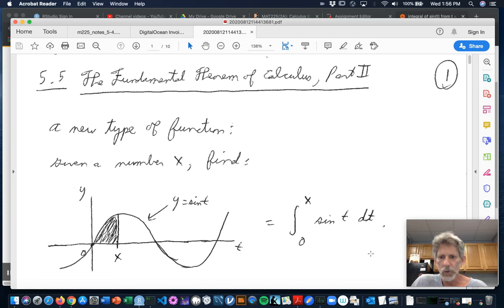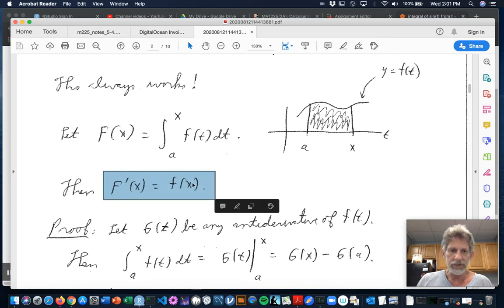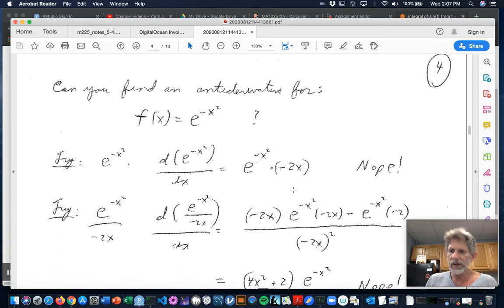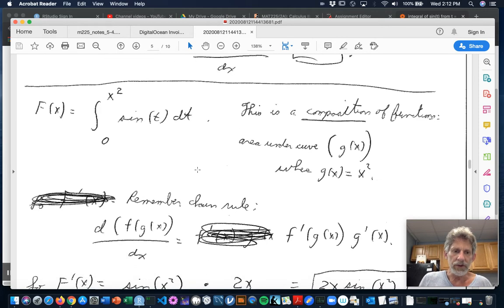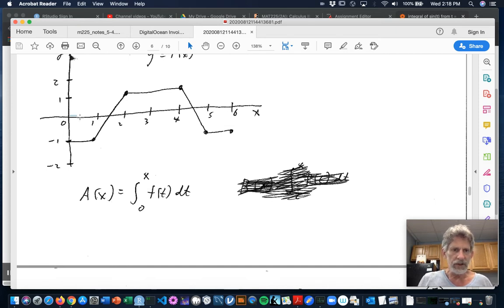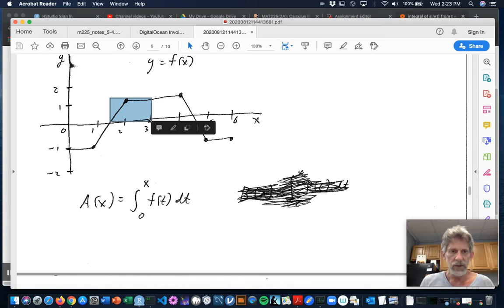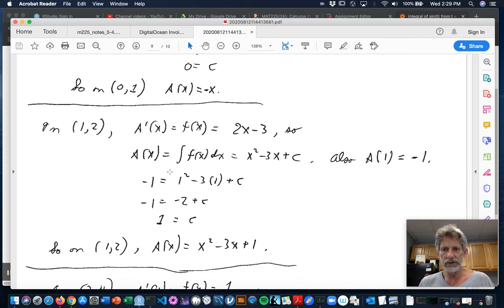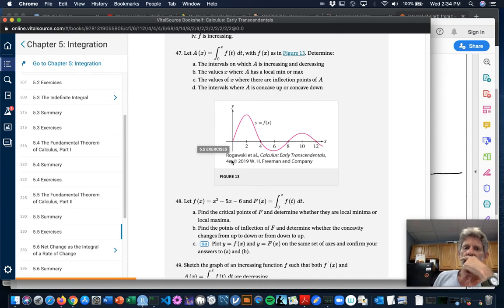Ch05-5 The Fundamental Theorem of Calculus, Part II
Fundamental Theorem of Calculus, Part II, stared and proved.  Various conceptual and computational applications.